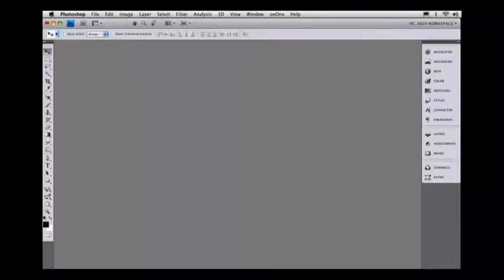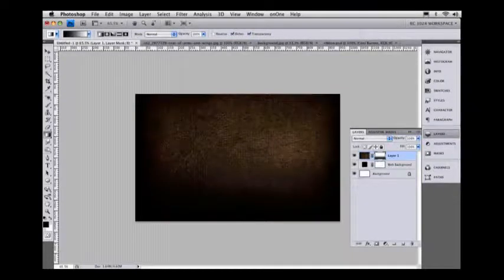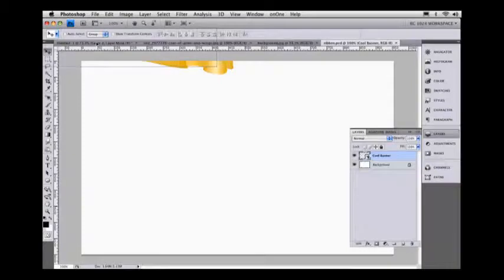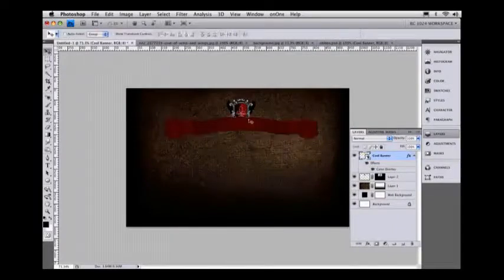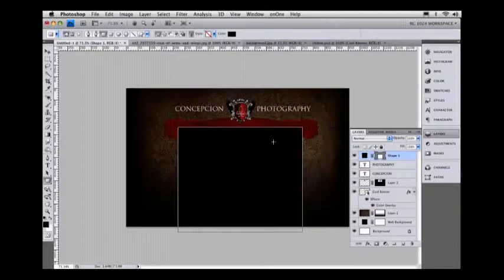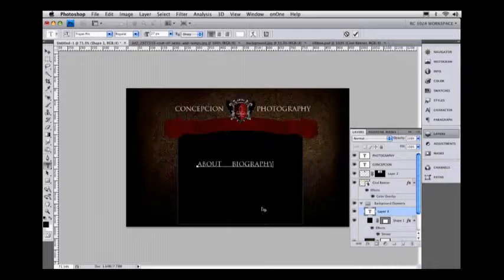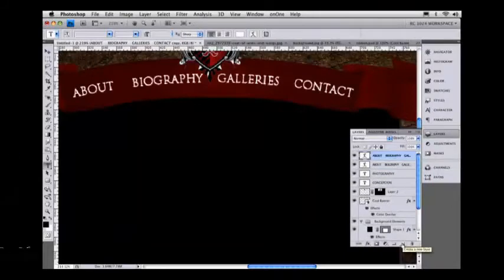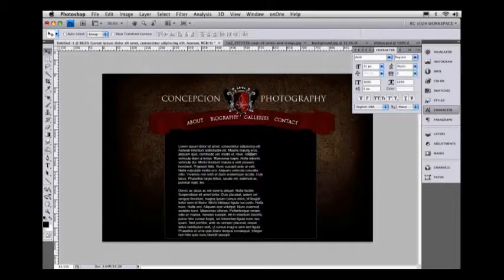08. Texture Background Layout and Final Comp تعليم تصميم مواقع فوتوشوف ودريم ويفر الجزء الثامن 8